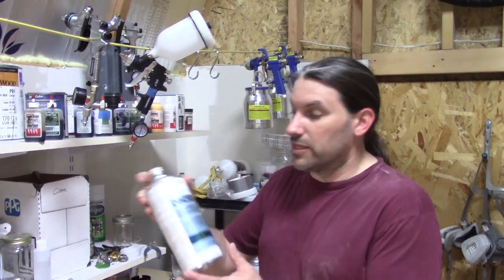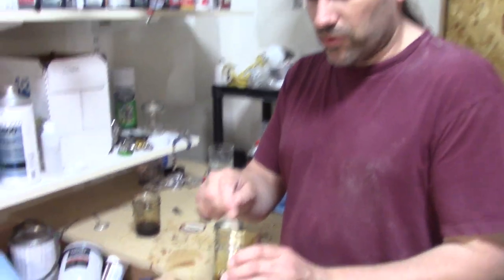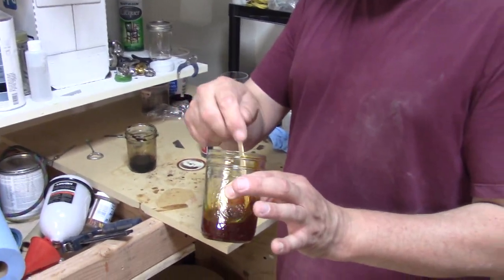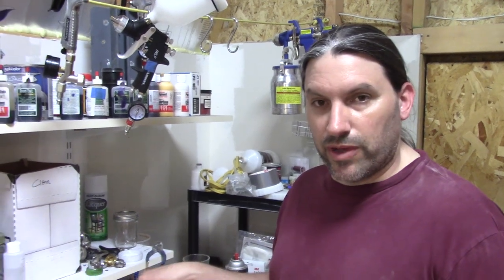Guitar Building Pro Tip... How To Spray A 2 Color Sunburst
In this video we show you how we spray a Fender style 2 color sunburst on a P-bass we built for our buddy Bart from The Crash Pad Studio.
Sunburst finishes are easy with a few simple tools and each one is different so you can let your artistic vision be your guide.

Original score: Tokyo Rodeo and Electric Boogie Dawgs